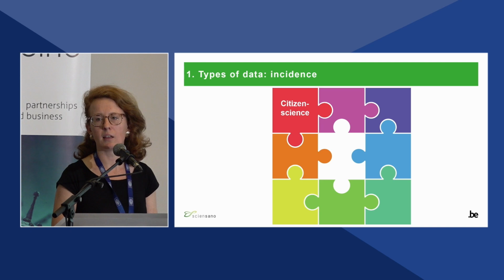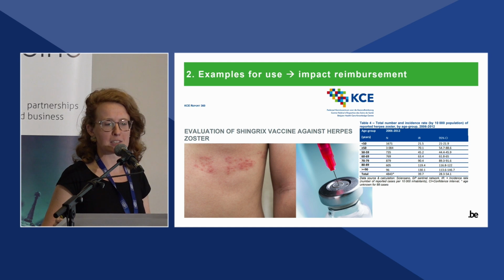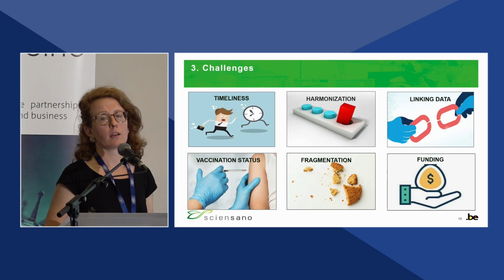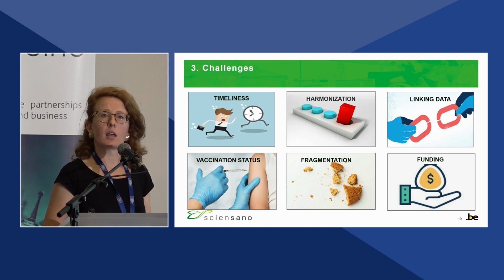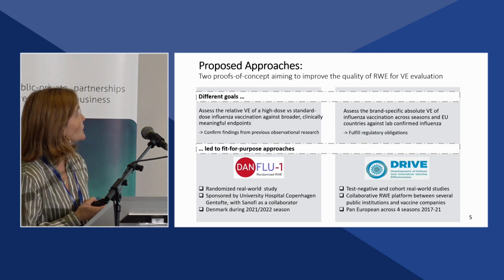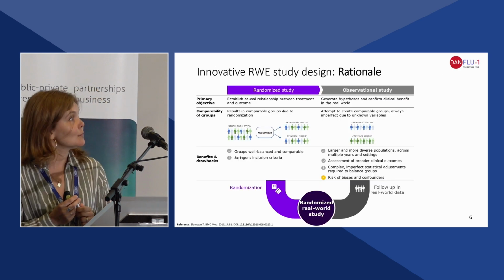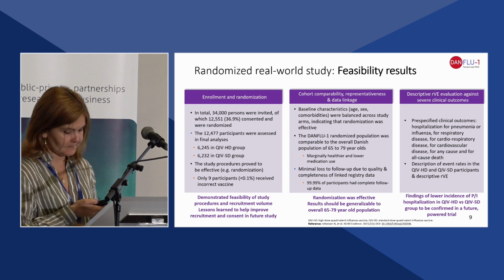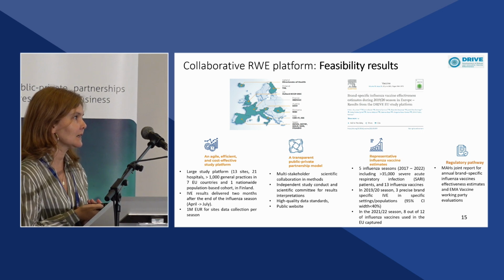IABS & Flanders Vaccine Real World Evidence Meeting - Replay Afternoon Day 2 - Part 2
The Role of Real-World Evidence for Regulatory and Public Health Decision Making for Accelerated Vaccine Deployment - September 19-20, 2023 in Leuven, Belgium